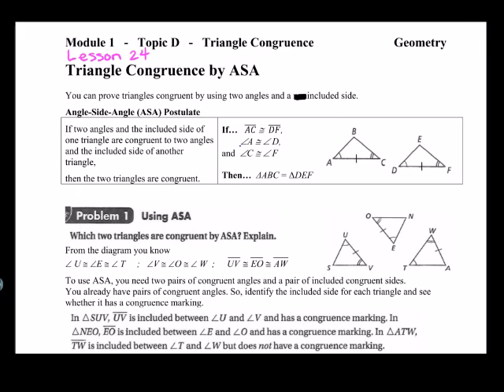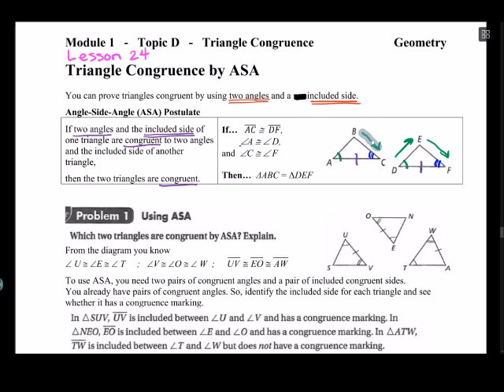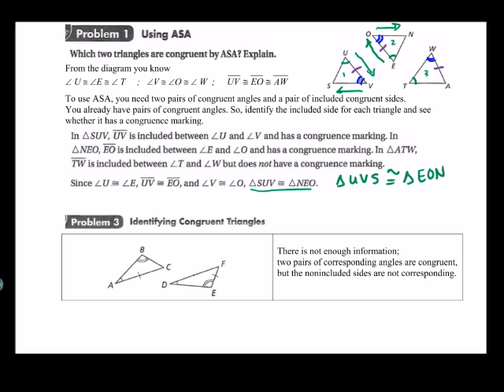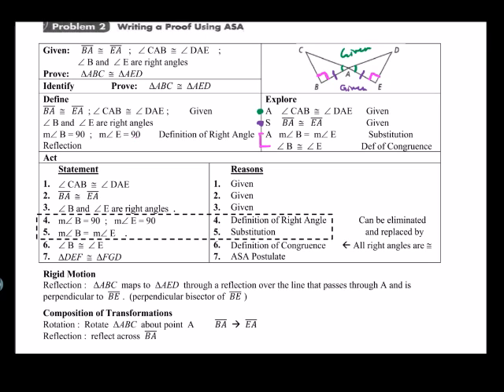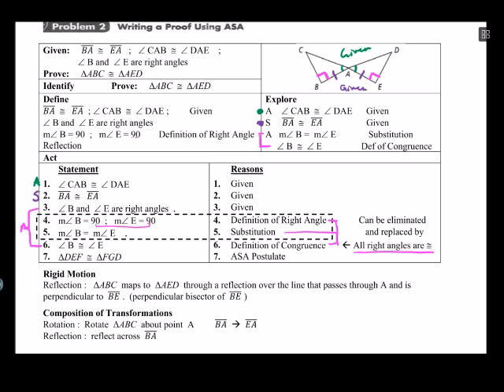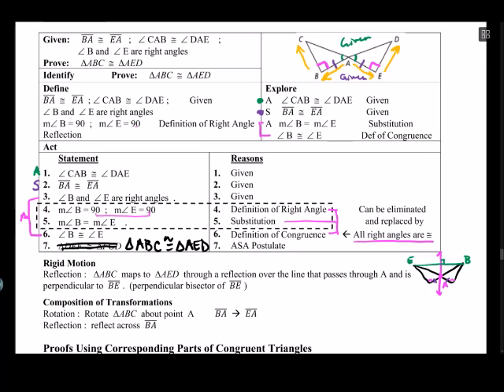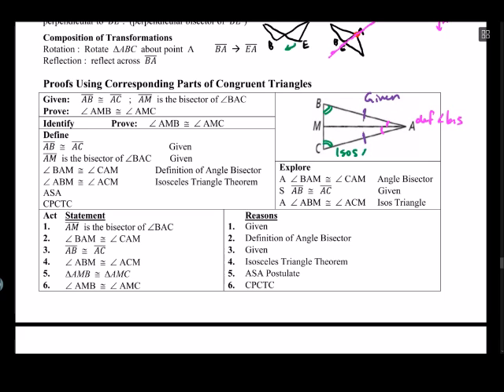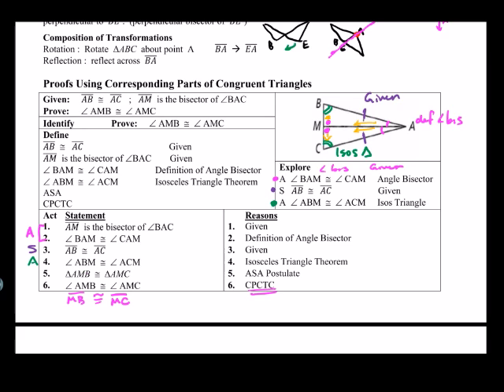1.24 - ASA - EngNY - GeomOnline